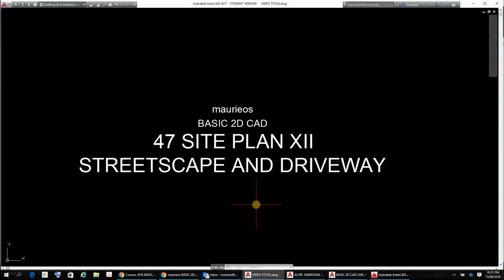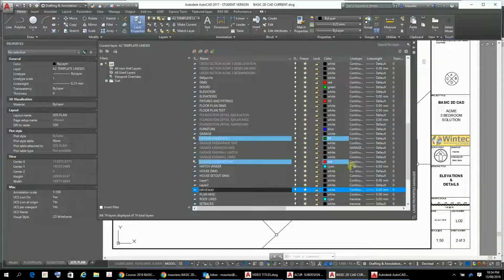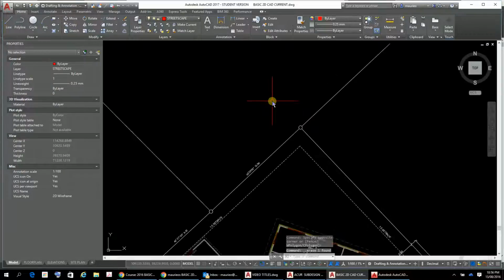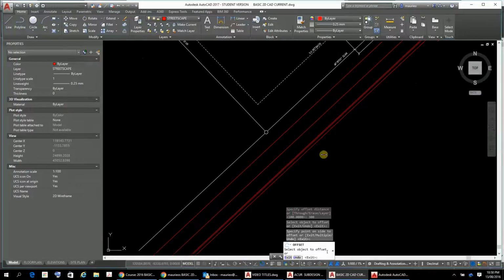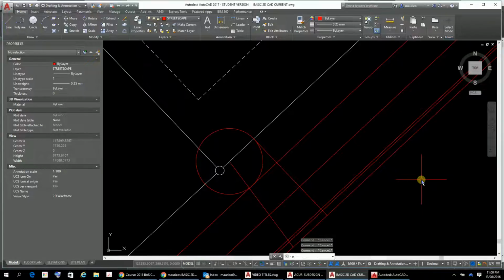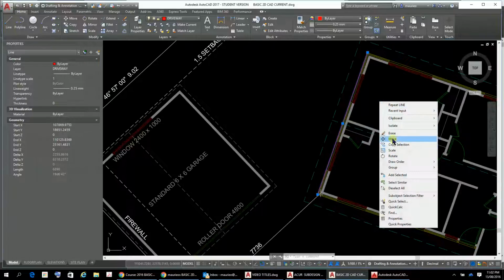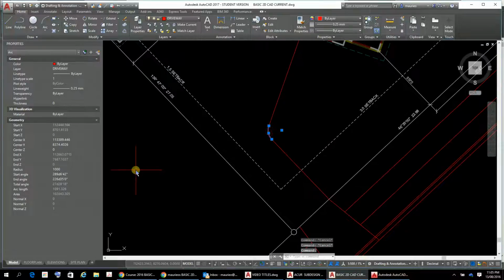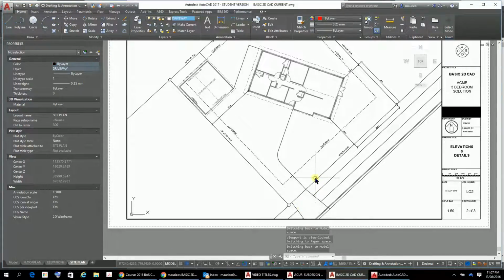maurieos BASIC 2D CAD 47 SITE PLAN XII STREETSCAPE AND DRIVEWAY